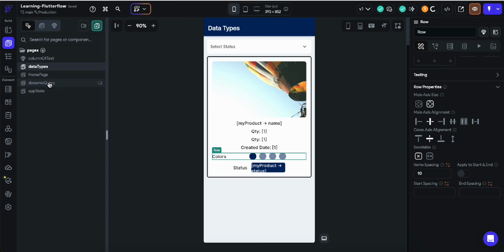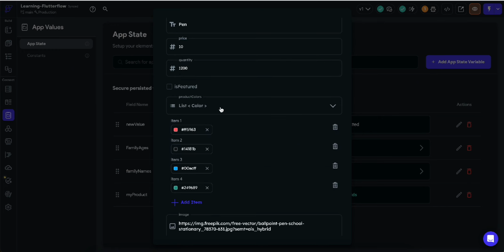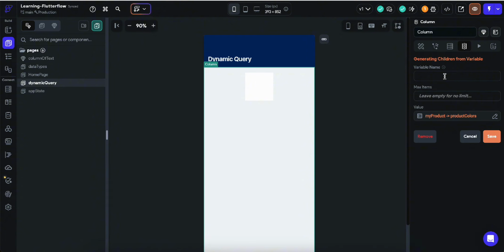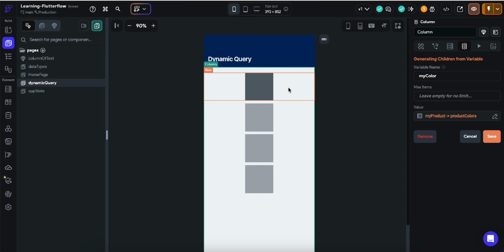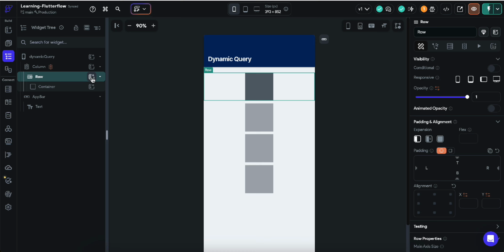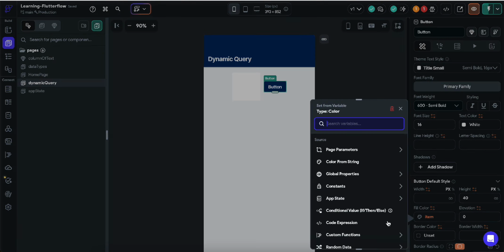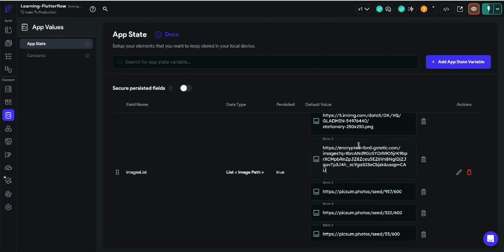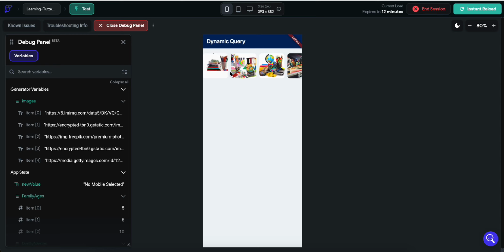Dynamic Query in Flutterflow 🎡 - 04